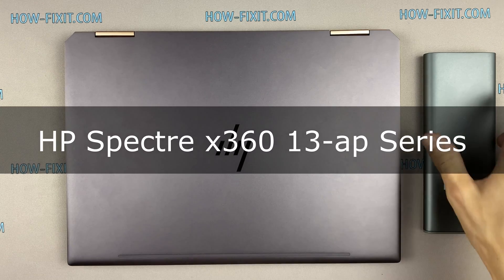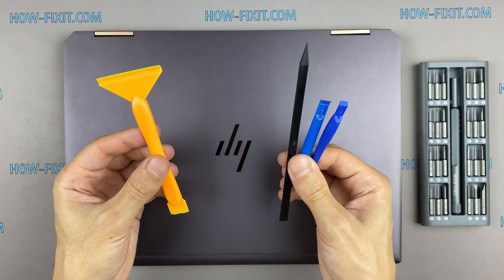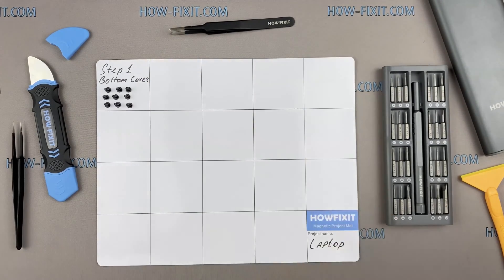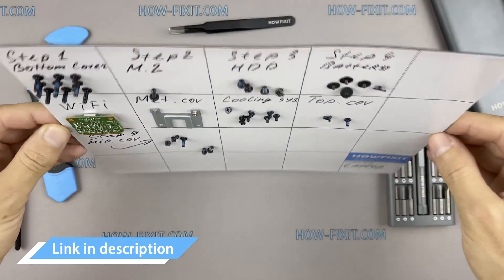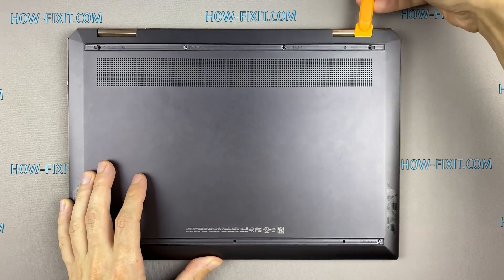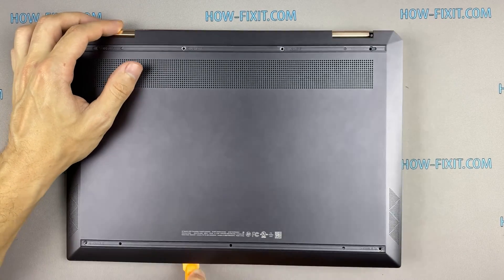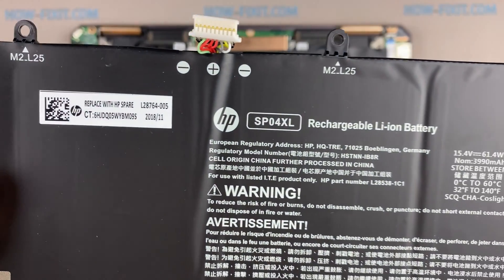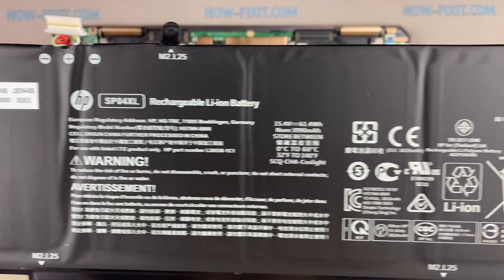HP Spectre x360 13-ap Battery Replacement | Step‑by‑Step DIY Guide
Learn to replace the battery in the HP Spectre x360 13-ap0013dx, 13-ap0023dx, 13-ap0033dx laptop step-by-step with simple tools—DIY battery swap guide for long-lasting power.

*DESCRIPTION*
Learn how to replace the battery in your HP Spectre x360 13-ap, 13-ap0013dx, 13-ap0023dx, 13-ap0033dx laptop in minutes! In this step-by-step HowFixit tutorial, you’ll see exactly which tools you need and how to safely remove the old battery and install a fresh one. Whether your battery drains too fast or won’t hold a charge, this guide walks you through disassembling your laptop, disconnecting the old battery, and reassembling everything for a perfect fit.

Answer: Only use batteries specified for HP Spectre x360 13-ap to ensure correct voltage and fit.

Question: How often should I replace my HP Spectre x360 13-ap battery?